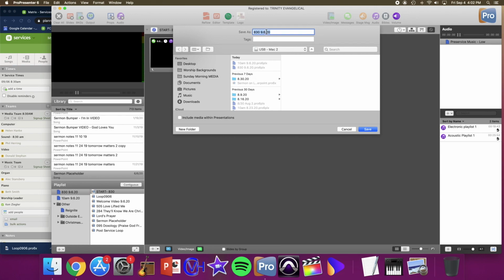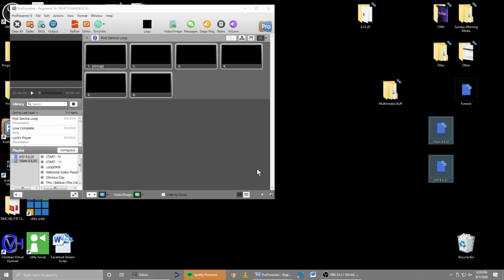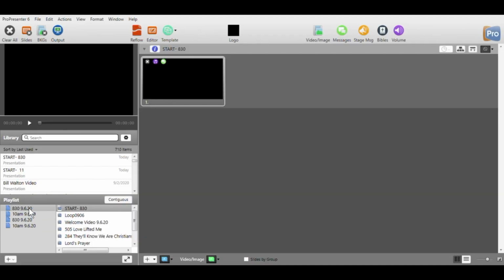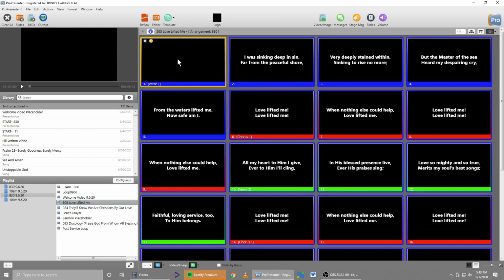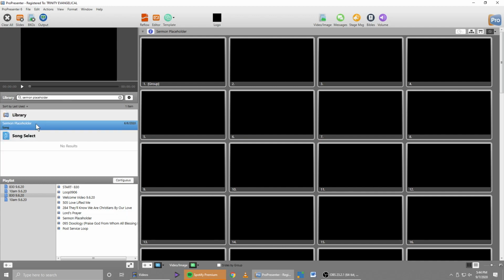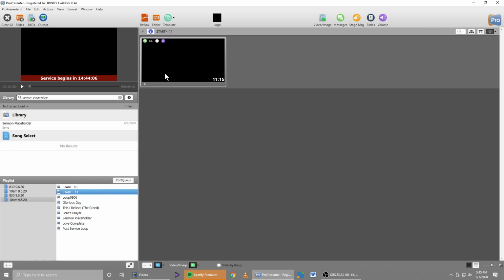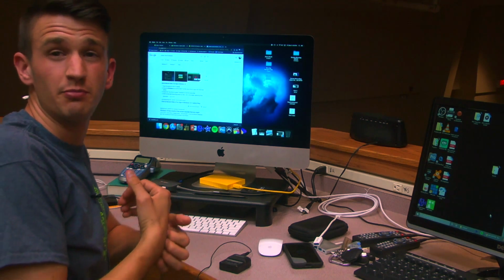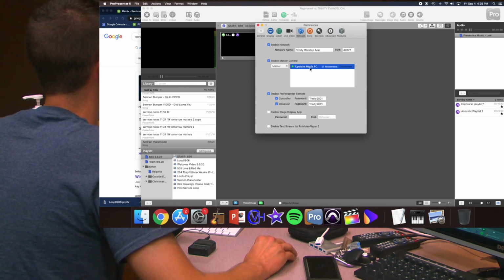ProPresenter + Livestreaming Training (Part 1 of 2)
This training will show you, step by step, how to set up the secondary computer (PC) to display lyrics on our video output and livestream.